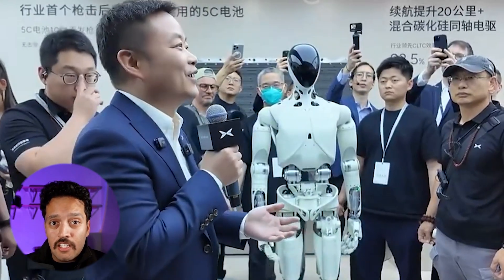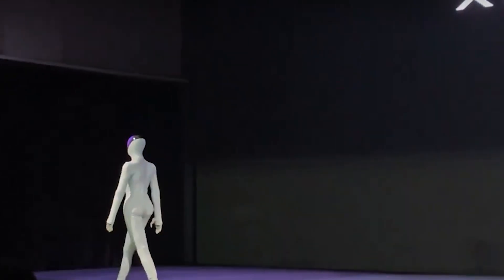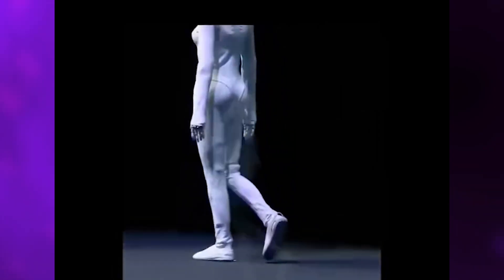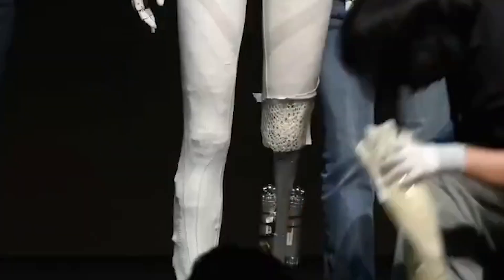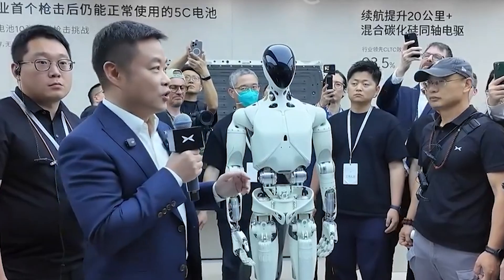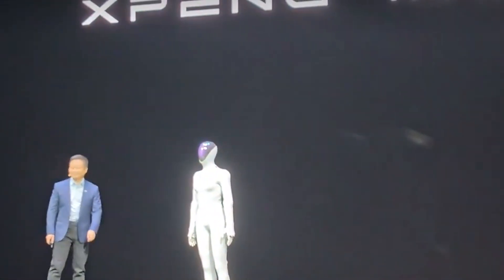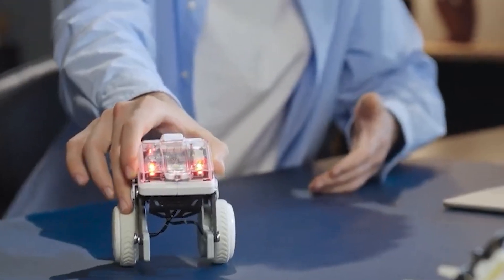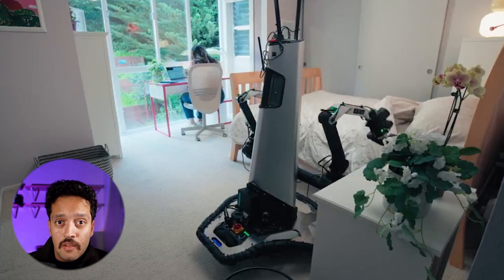Meet the New Tesla Killer: 82-Joint Robot With Unreal 2,250 TOPS AI Power!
The age of humanoid robotics has officially begun — and it’s not led by Tesla this time. China’s Xpunk Iron is here, and it’s redefining what a humanoid robot can do. Built with 82 independent joints, a bionic spine and shoulder system, and a solid-state battery that can survive extreme impact and heat, Iron isn’t a concept — it’s a full-scale, lifelike machine ready to enter production by April 2026.
Here’s what makes Xpunk Iron unlike anything before it:
⚙️ 82 joints & synthetic skin – Human-level coordination and tactile awareness.
🦾 3D lattice “digital skeleton” – Allows smooth, lifelike motion.
🔋 Solid-state battery – 30% lighter, extreme-temperature resistant, and shockproof.
🧠 2,250 TOPS AI power – Driven by three Turing AI chips and large language models that let it see, think, and learn from real-world environments.
🧍 Customizable body & face – Male or female form, realistic skin, and emotion-displaying facial interface.
🔐 Fourth Law of Robotics – Built-in privacy and safety system preventing data leaks or harm.
But Iron isn’t alone. Robotics pioneer Dr. Fuang Nagayian has unveiled Pi, a precision humanoid from Physical Robotics that can feel the pressure of objects and adjust its grip like a human hand. Its Physical Intelligence Brain processes real-time feedback, making Pi ideal for hospitals, labs, and factories. Together, Iron, Pi, and Tesla’s Optimus mark the dawn of a robotic revolution — machines designed not just to obey, but to collaborate and adapt.
The question now isn’t if humanoids will enter our world — it’s how soon. With production set for 2026, the race to build the world’s first mass-market robot assistant has already begun.